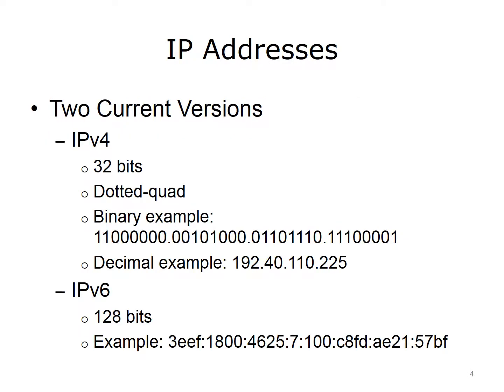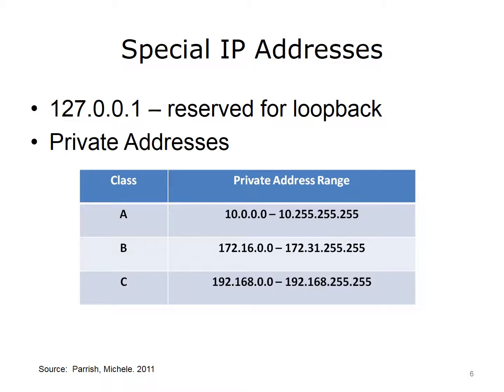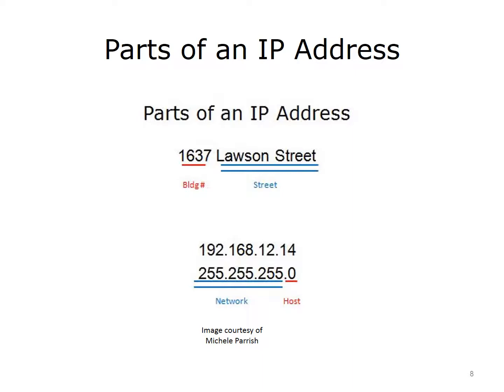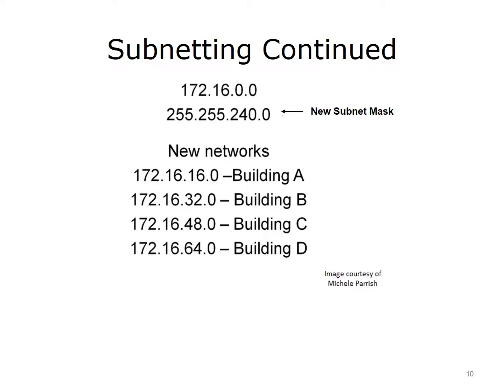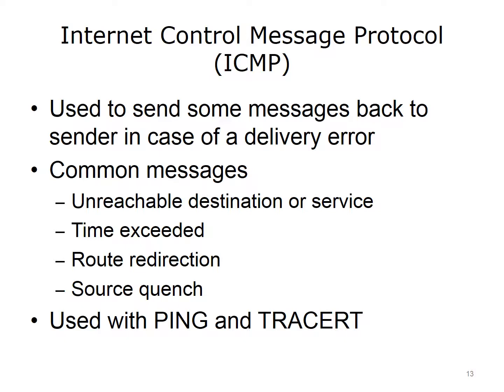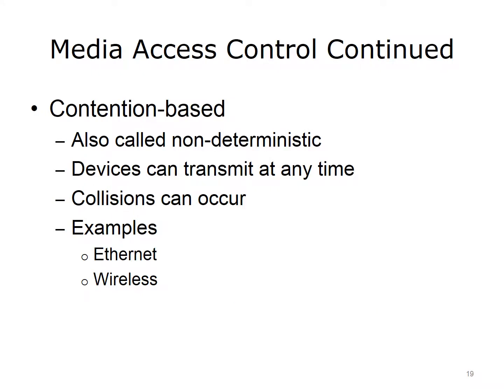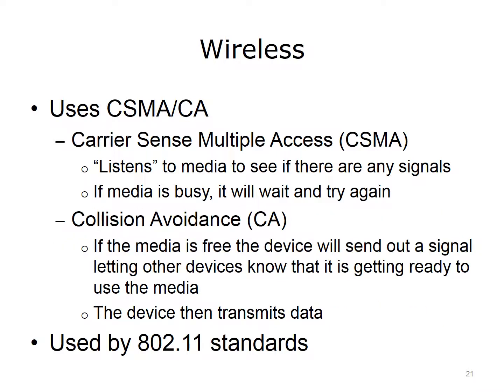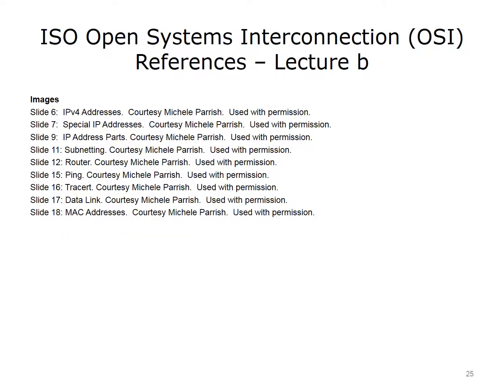HITC 1055 Lesson 1B Lecture video